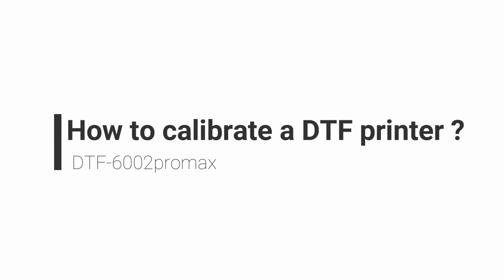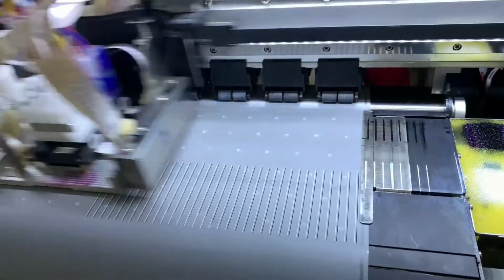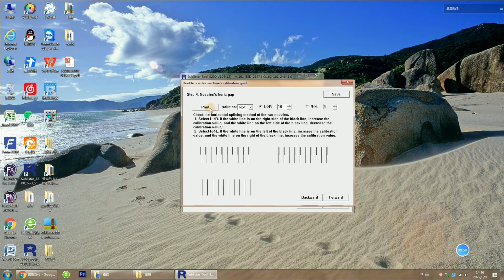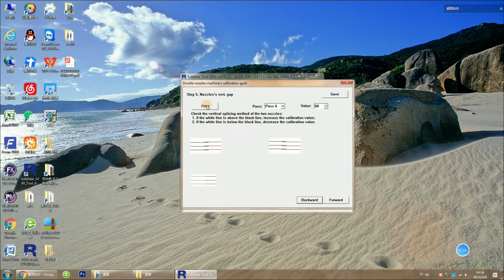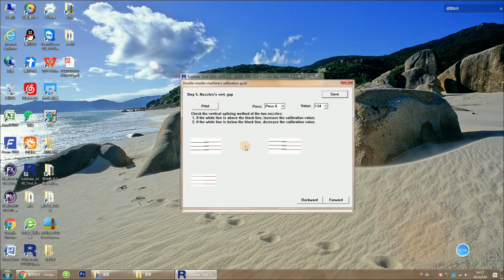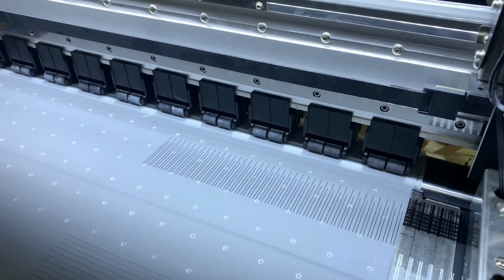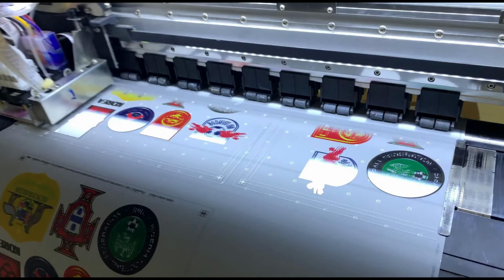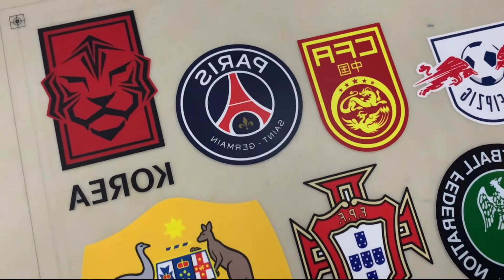How to calibrate DTF printer?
If white ink and color ink not match when DTF printing, how can we calibrate our DTF printer?